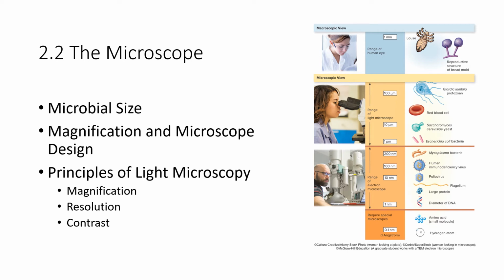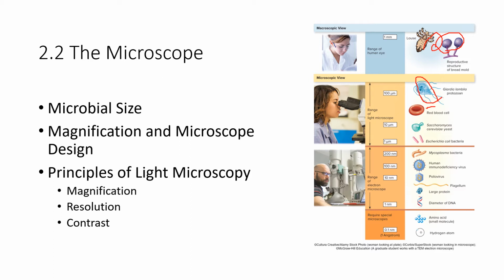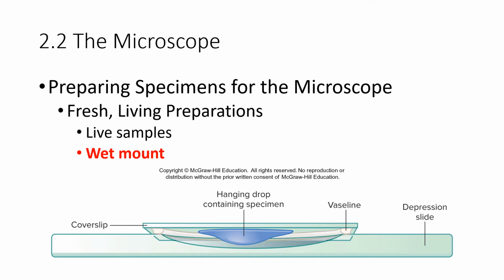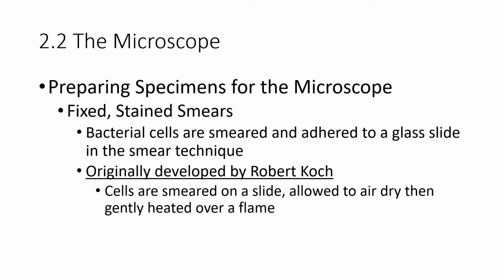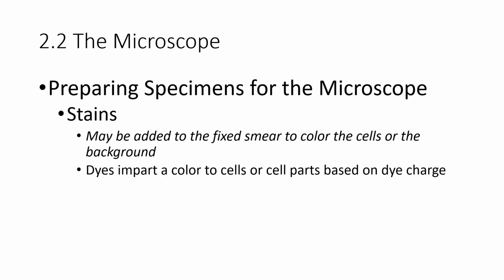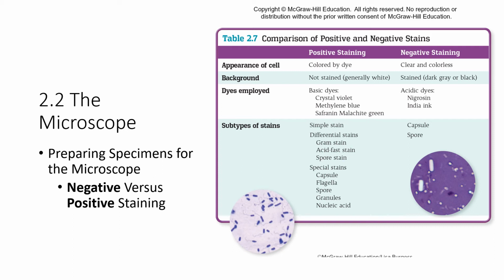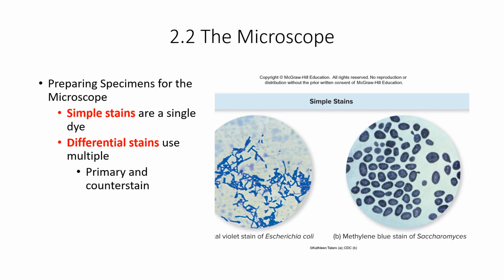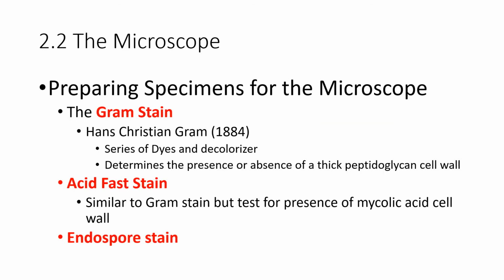Micro for Health Sci Lecture 2 2